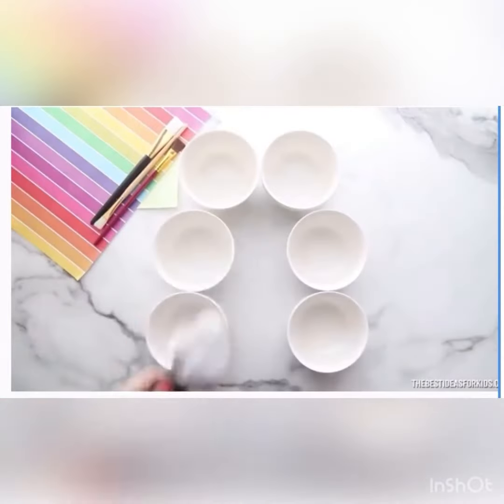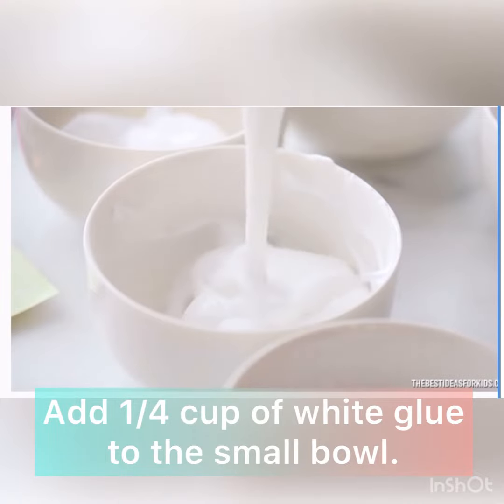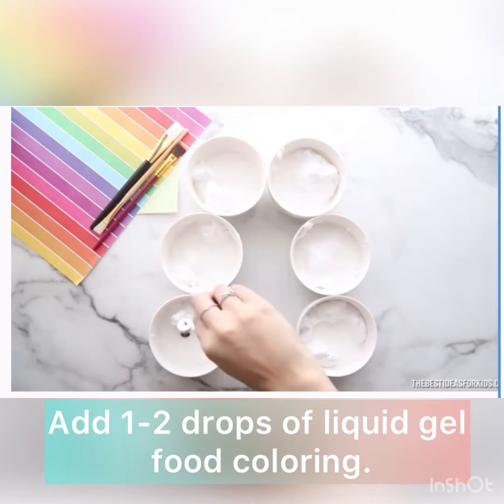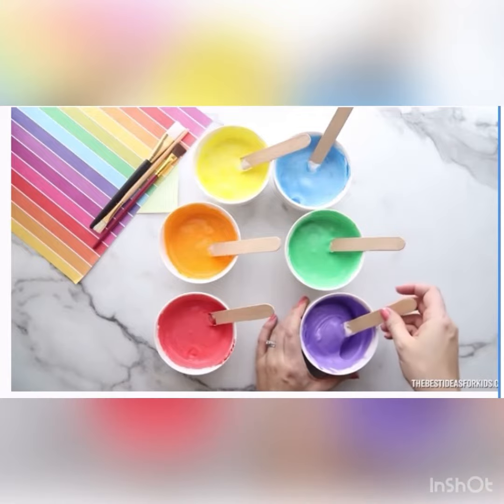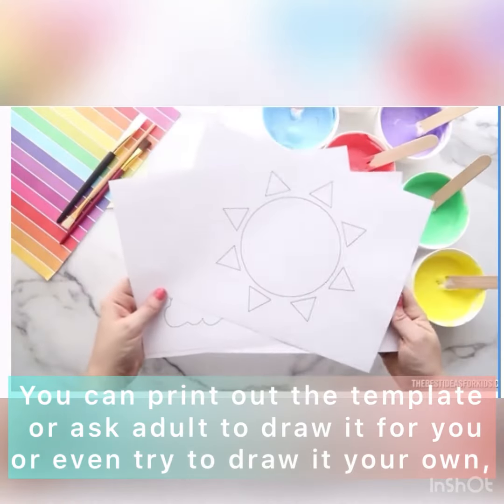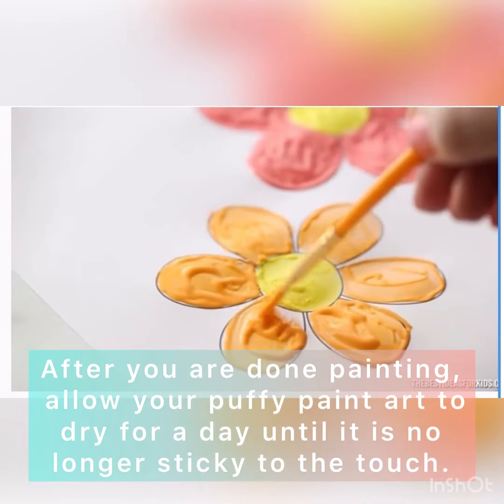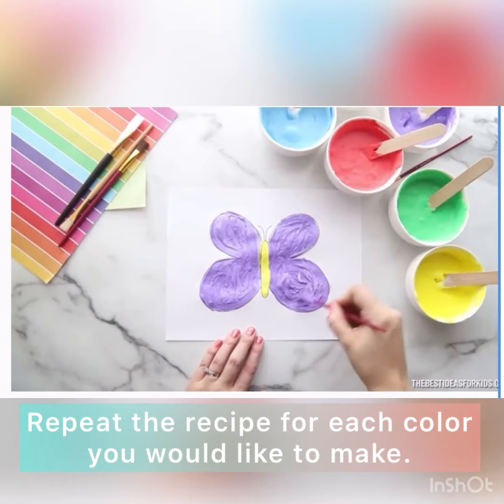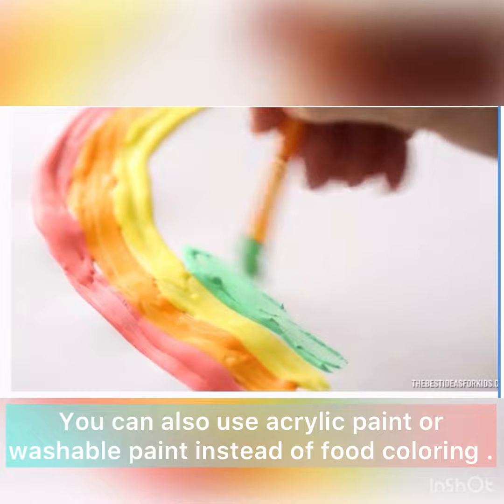How to make puffy paint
Make puffy paint using 3 simple ingredients